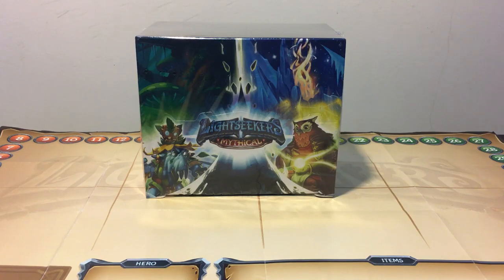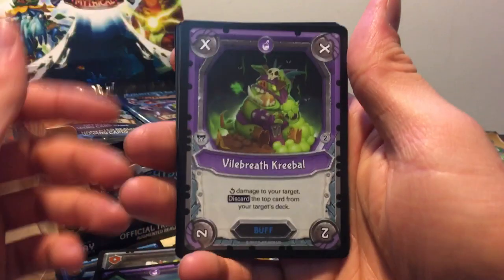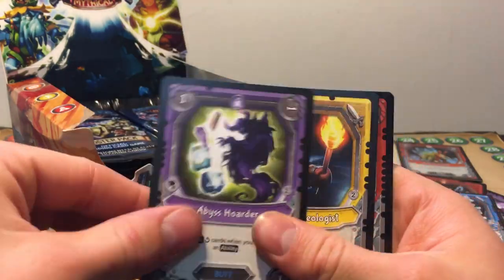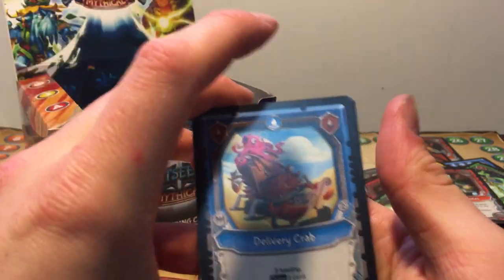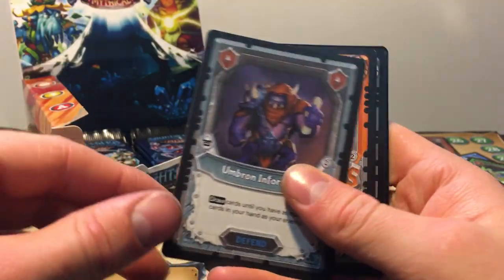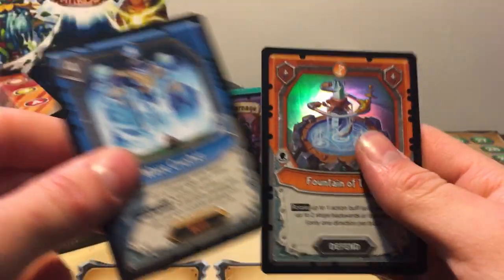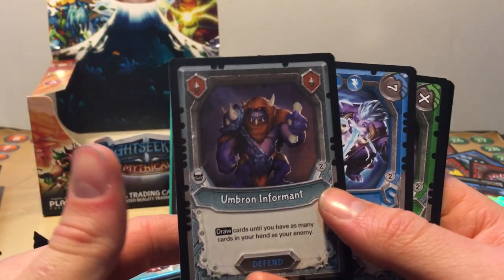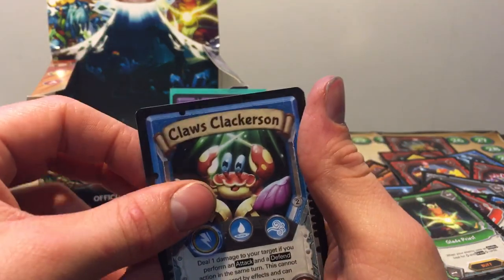Lightseekers Mythical Booster box Opening We got one !!! Giveaway Announcement